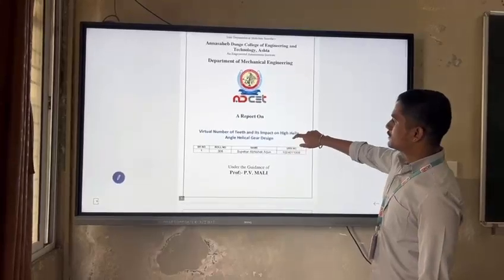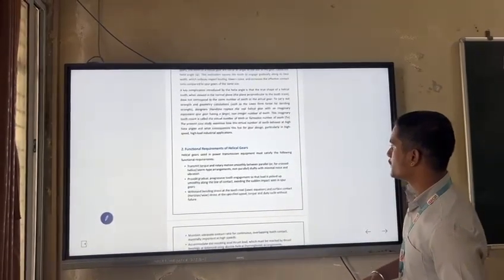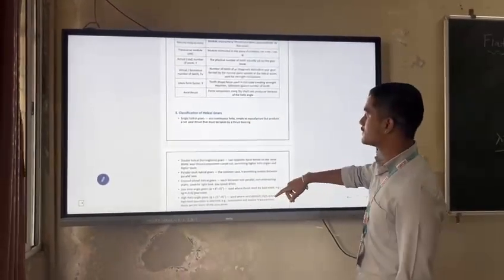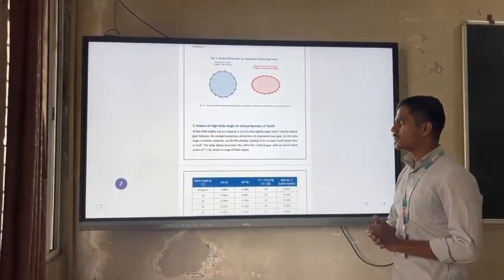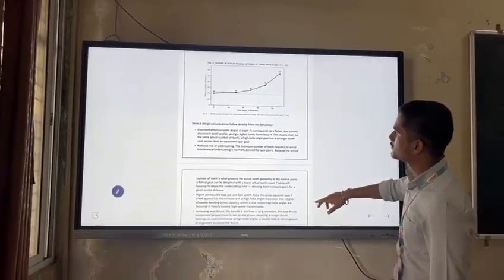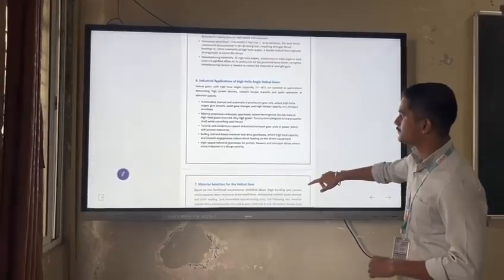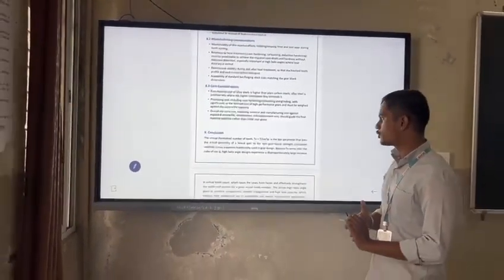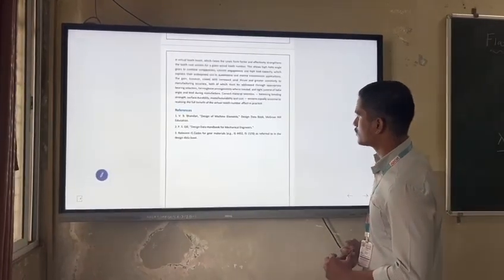308.Abhishek Arjun Supekar